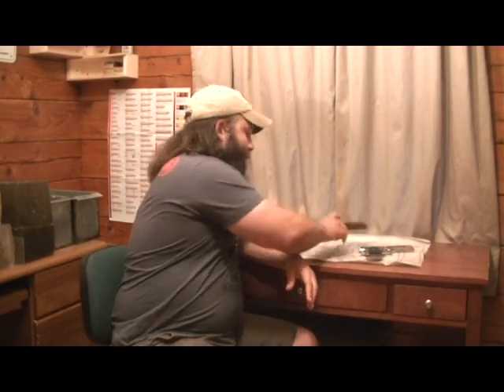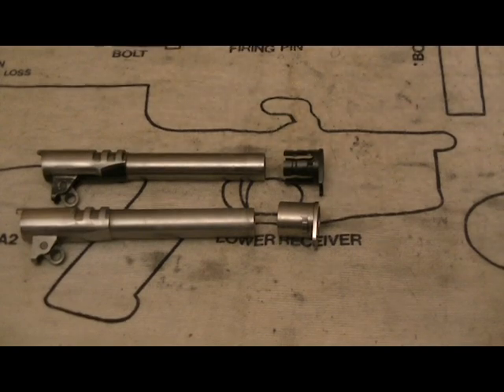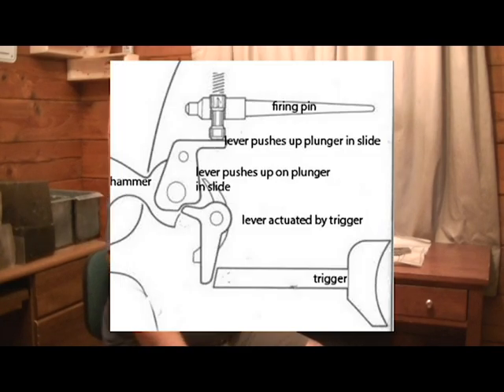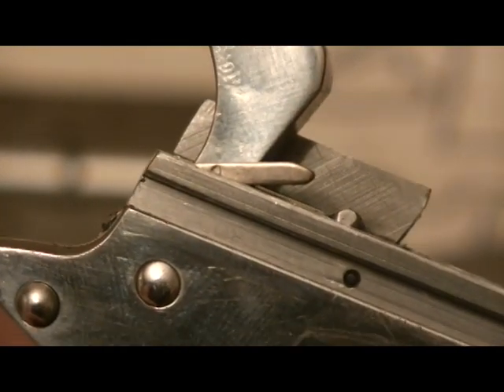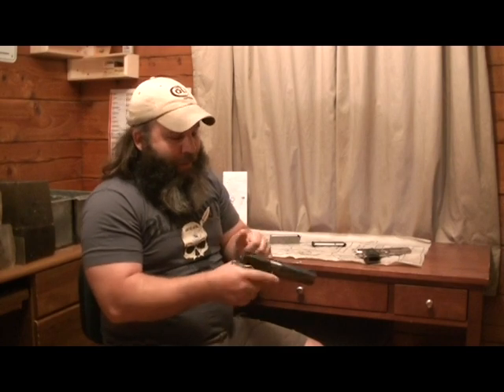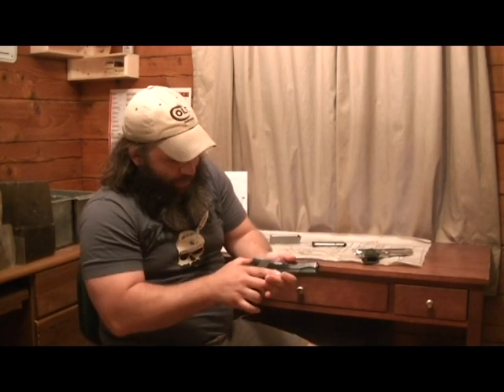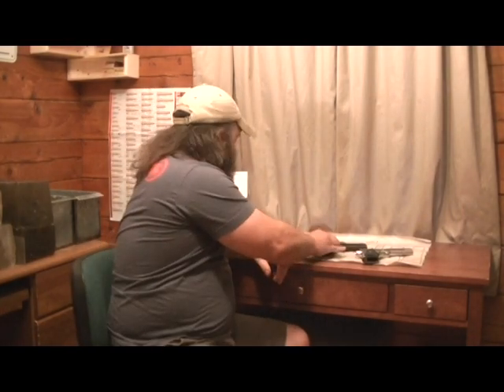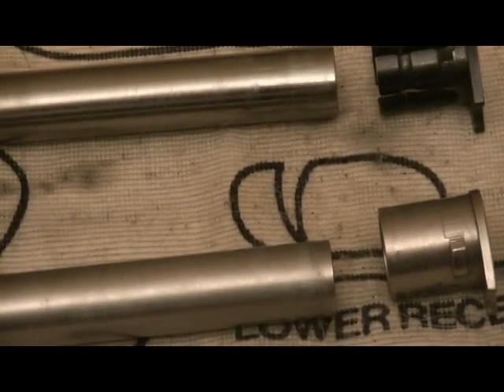Colt Series 70 vs Series 80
Colt Series 70 vs Series 80, the differences may be more than you think.